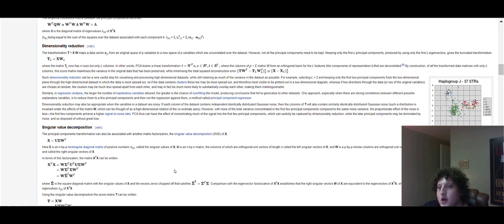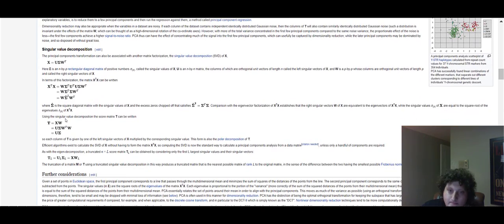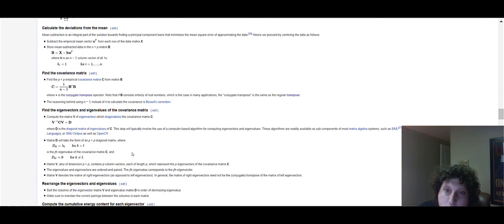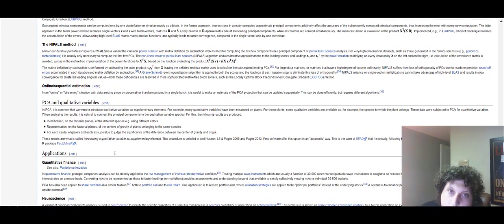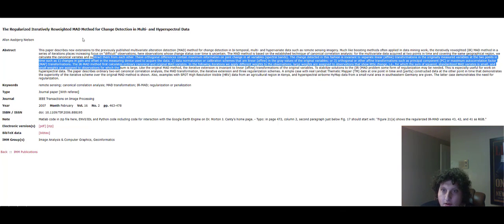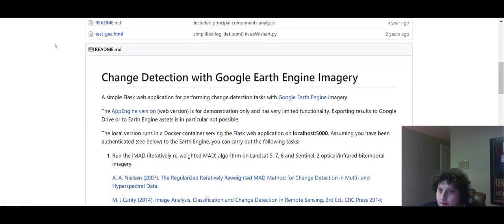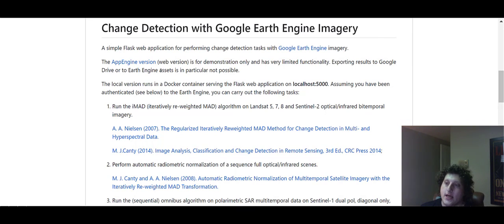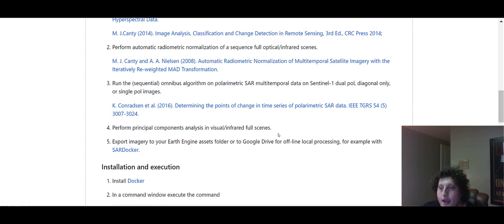Principal Component Analysis:Optical Signals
Project Proposal 1